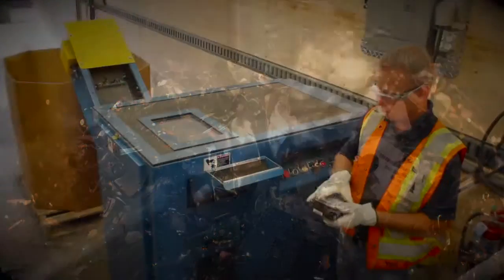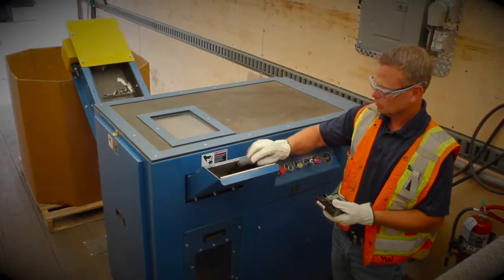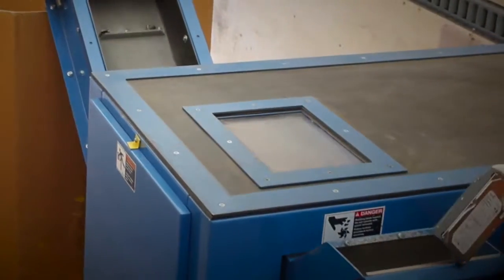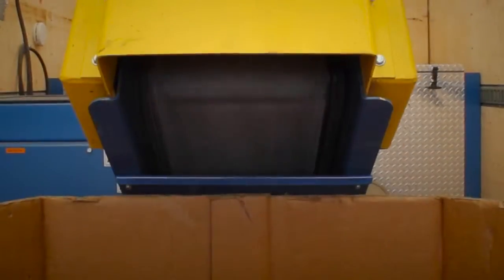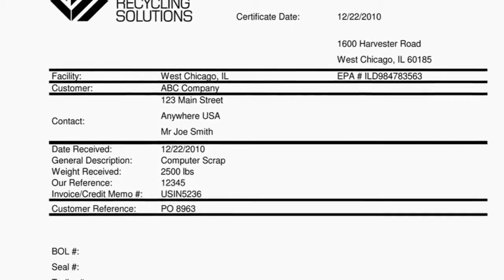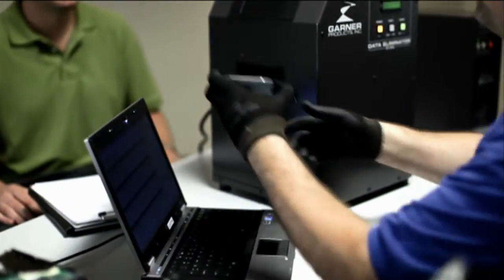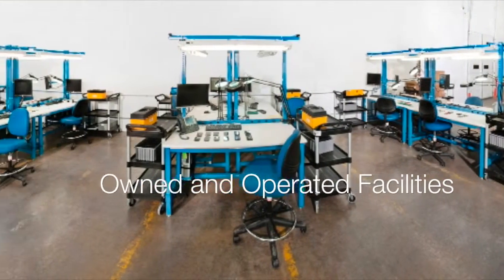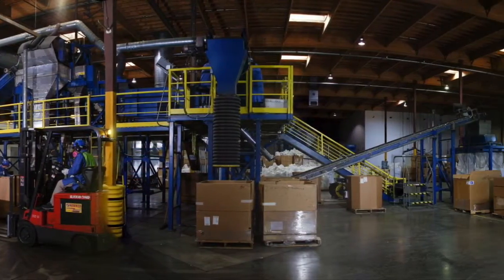How Data on Hard Drives Are Destroyed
See different processes for destroying data in a controlled manner at your office. This is important for meeting regulatory and corporate compliance programs
Our on-site data destruction services are popular with financial institutions, healthcare organizations, government agencies, and any company with privacy and compliance concerns. for more information.